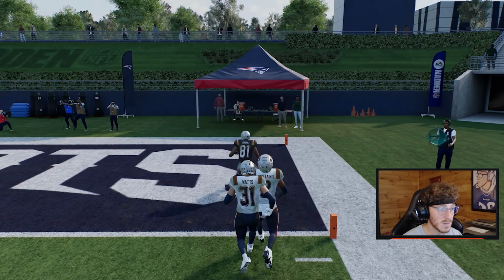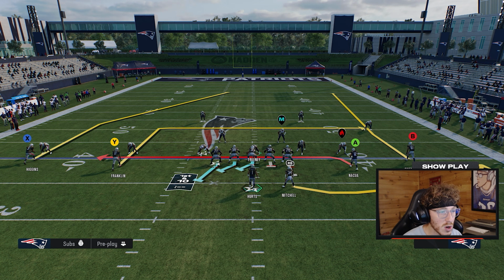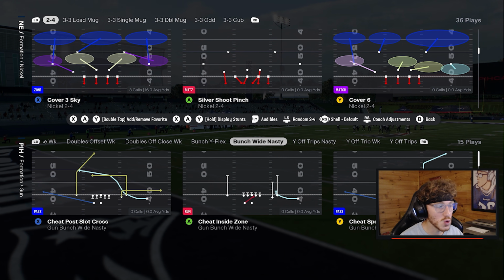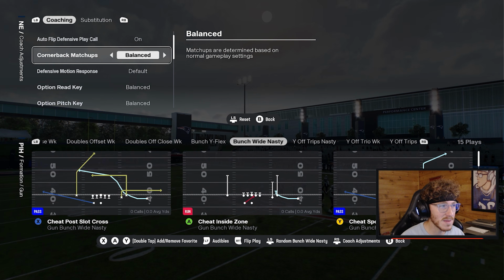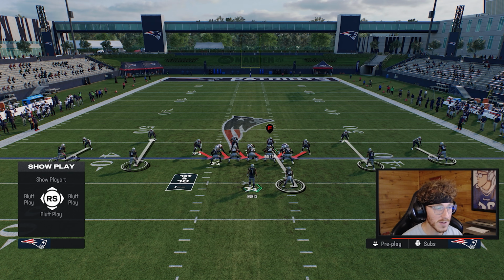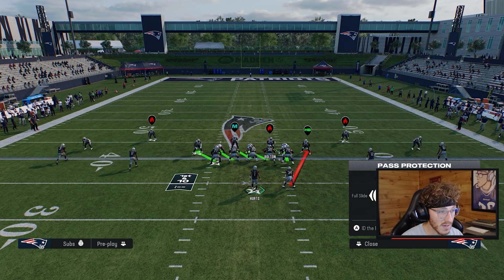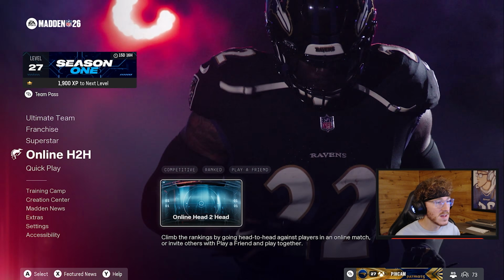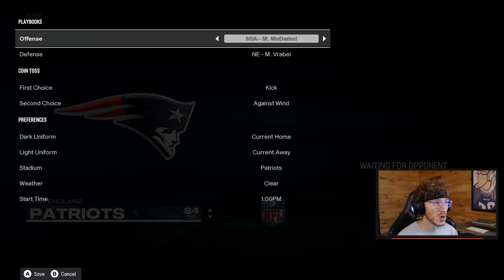Stop Getting Blitzed! How to Block Cover 0 + Cover 1 & Auto Motion Defense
0:00 Introduction
0:35 How to Beat Cover 1
5:40 Defending Motion
9:28 Blocking Pinch Buck 0
14:10 Custom Playbooks
15:47 Free Discord

In this video, PIHCAM answers how to beat man coverage, defend motion, and block cover 0 blitzes to help you win more games.